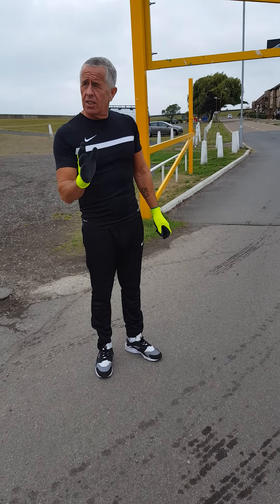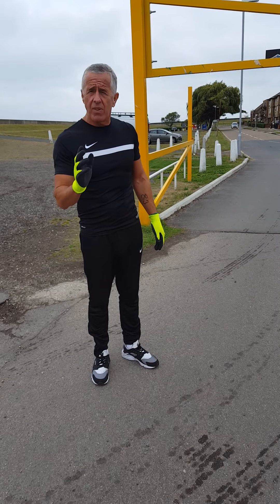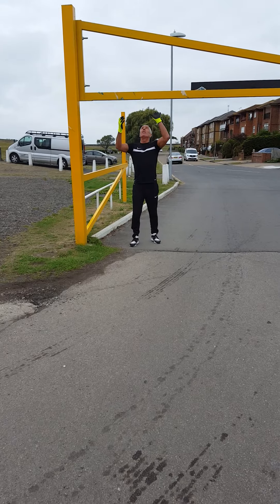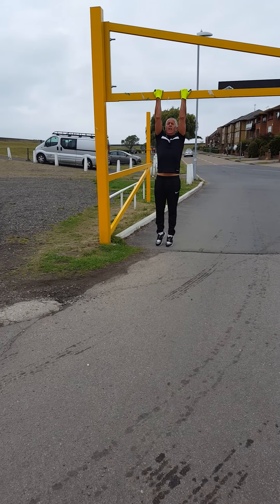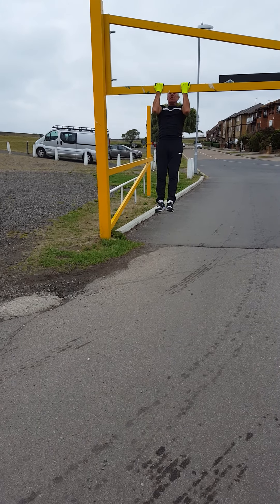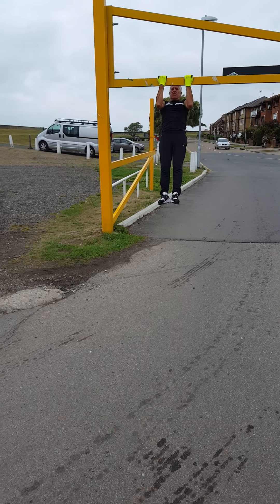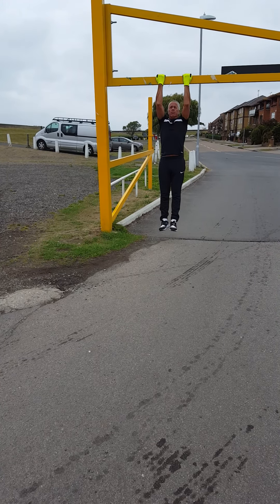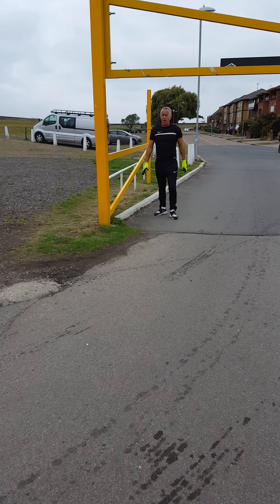Old fellow in great shape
Out door training